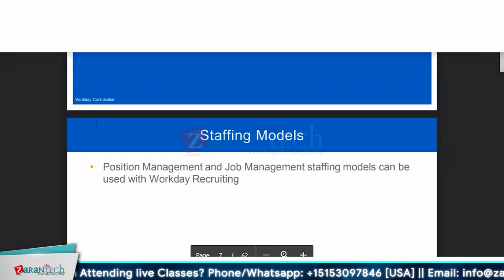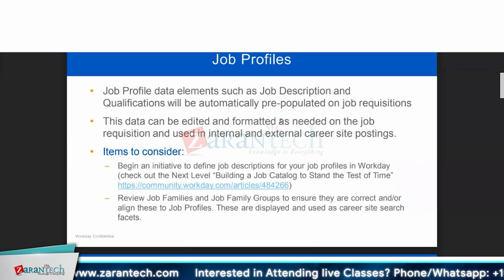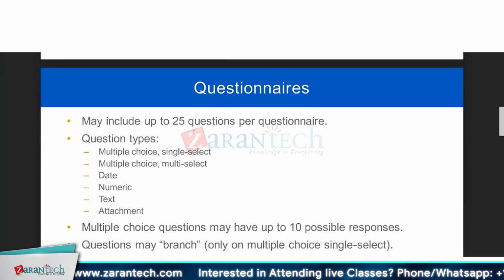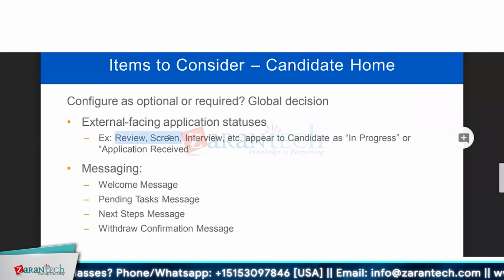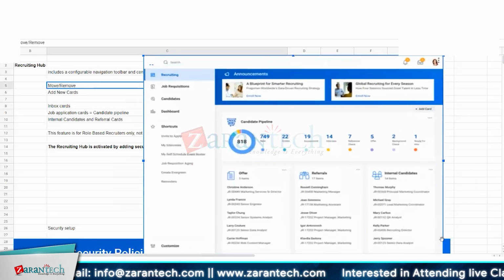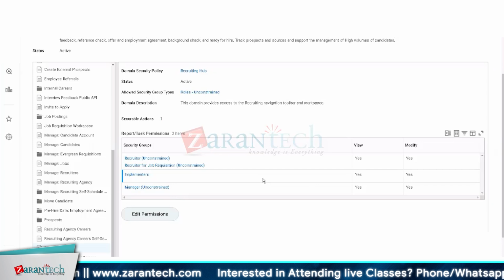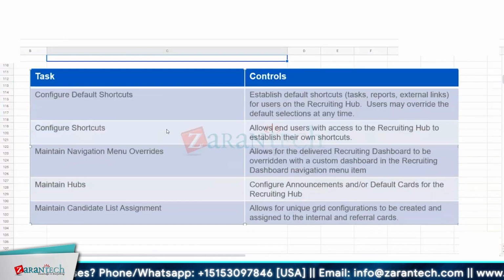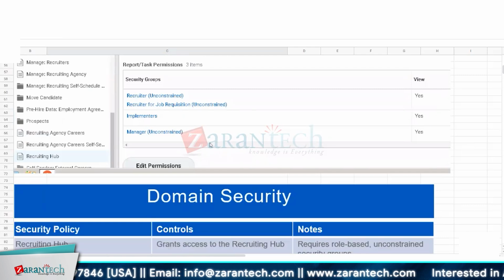Recruiting Staffing Requirements in Workday HCM | ZaranTech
In this video on "Recruiting Staffing Requirements in Workday HCM," we are going to learn about defining and managing staffing requirements within the Workday Human Capital Management system.

👉 Assessments
👉 Lab Documents
👉 eBooks
👉 Certification Guides
👉 Configuration Docs
👉 Cheat Sheet